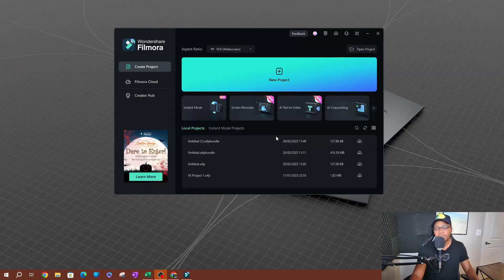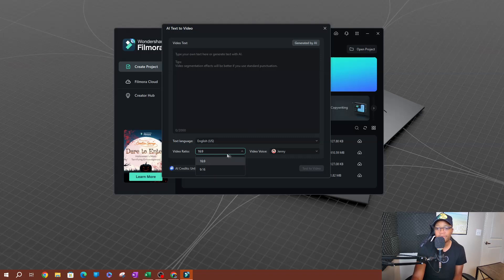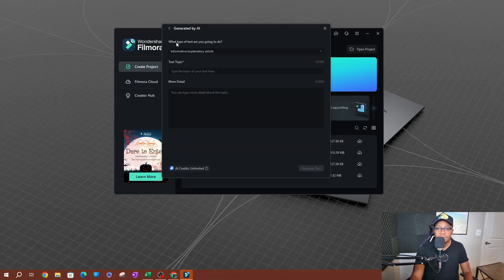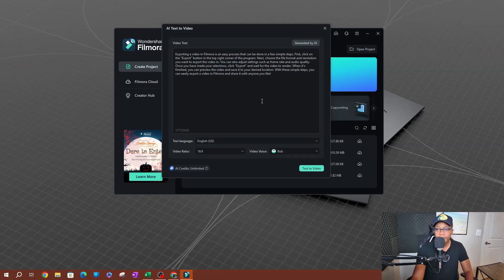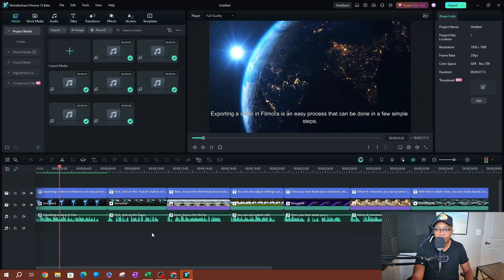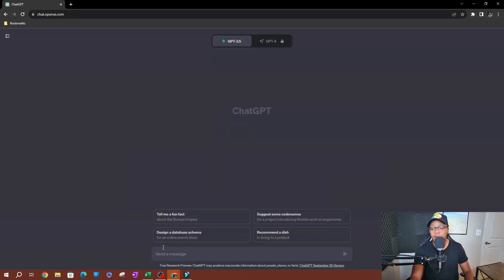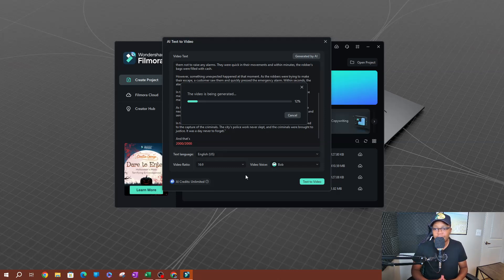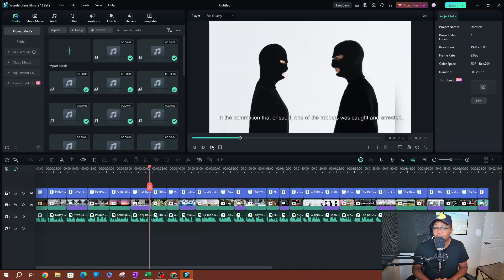A.I Text to Video - FILMORA 13